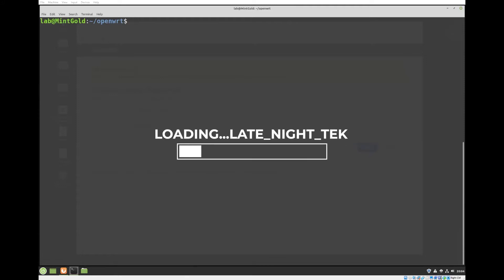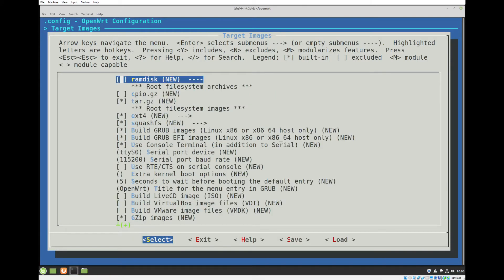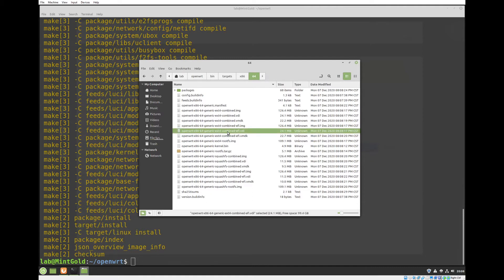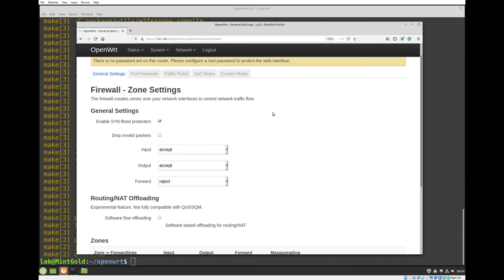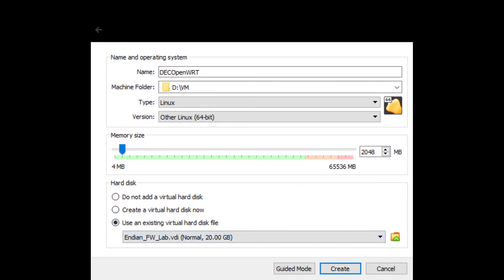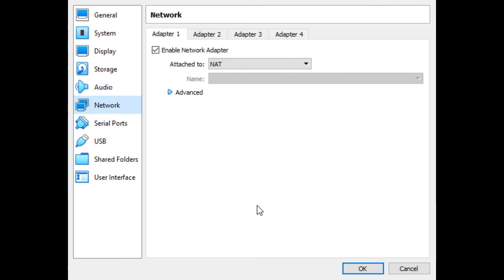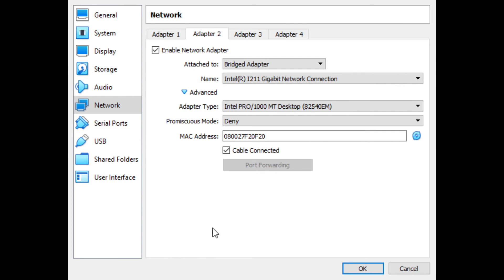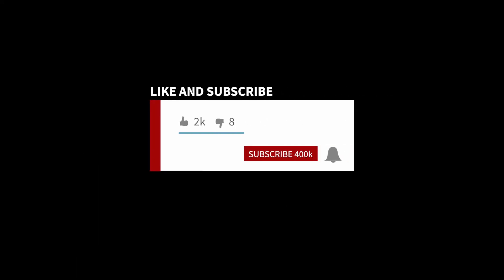How To Compile OpenWRT for Virtual Machine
How to compile openwrt virtual disk image for a virtual machine.